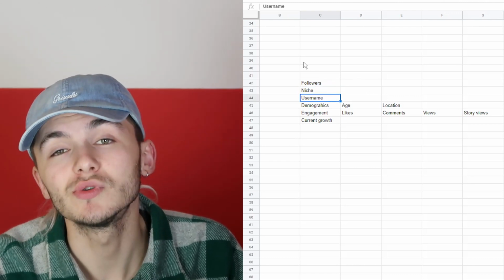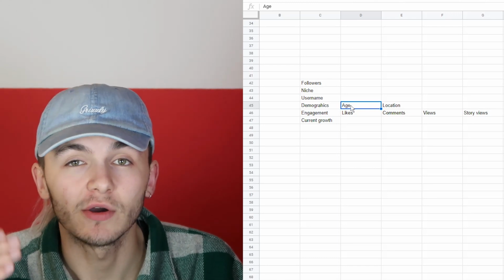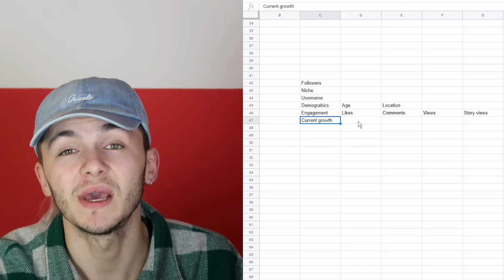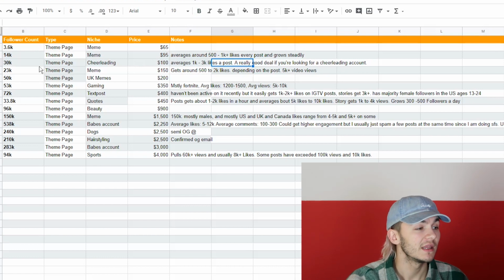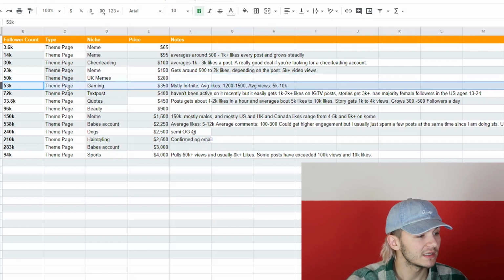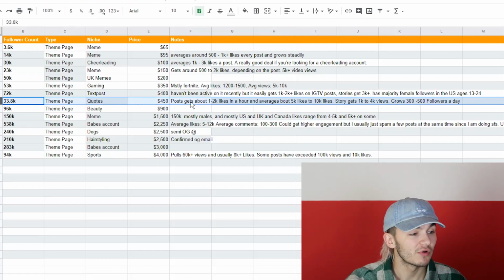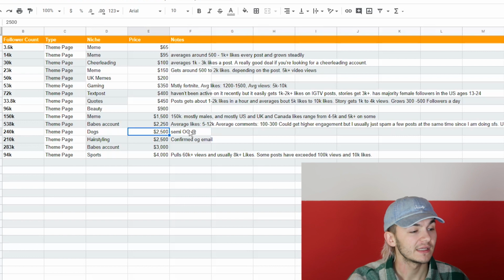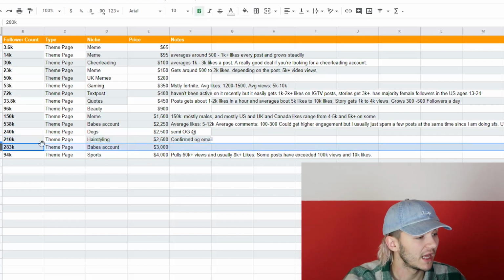Instagram Account Prices - How To Price Your Account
In this video, I discuss Instagram account prices for buying and selling Instagram accounts. You need to keep a bunch of things in mind such as the number of followers, the niche, demographics and more!

So hopefully after this video, you'll know if you're getting ripped off when you buy an Instagram account.